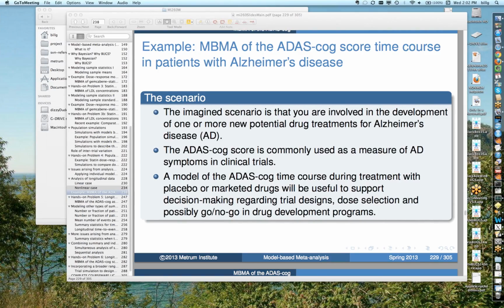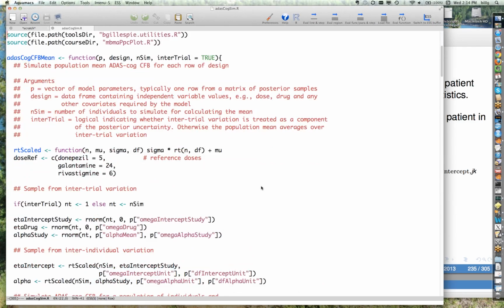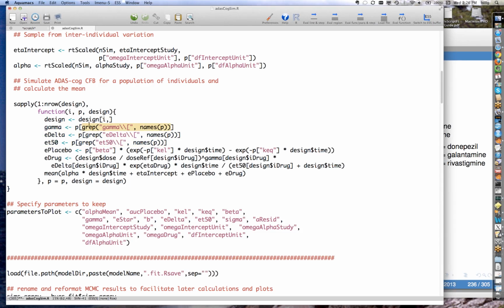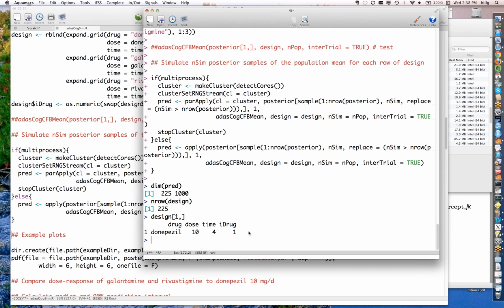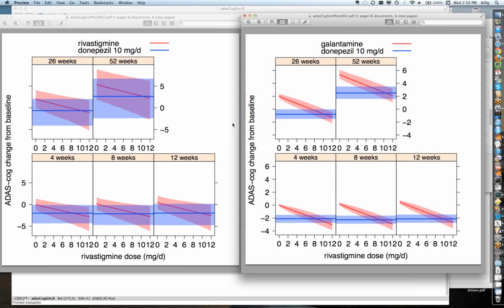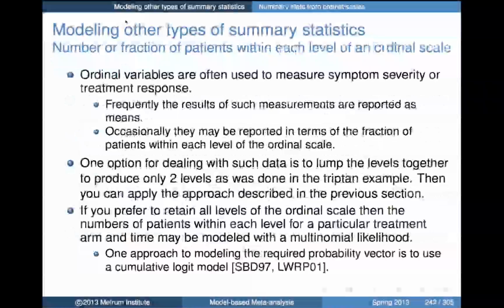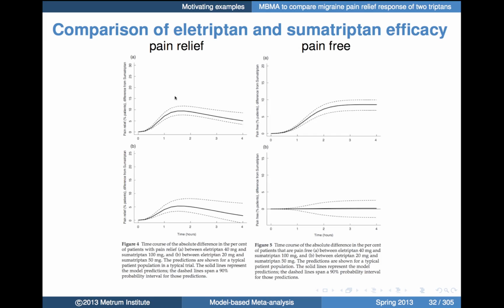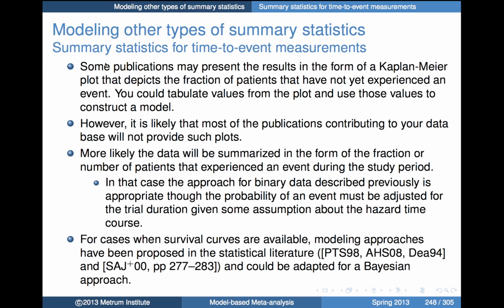15 Lecture - MI260: Bayesian MBMA to Support Decision Making in Drug Development (2013)